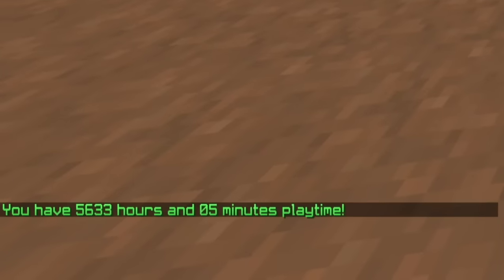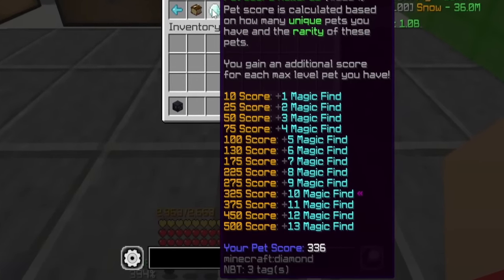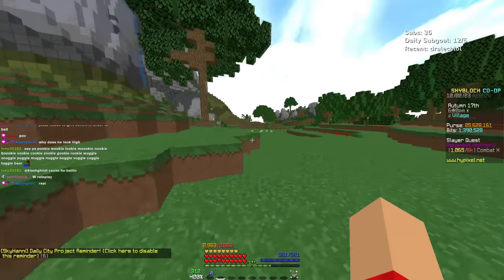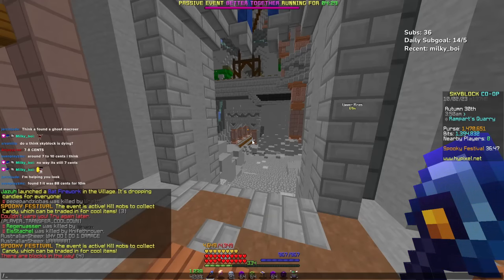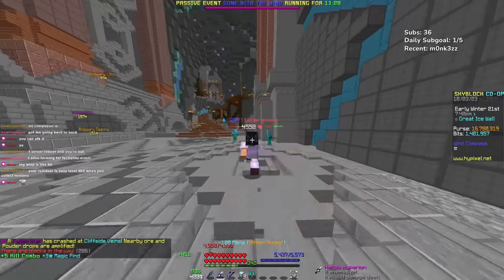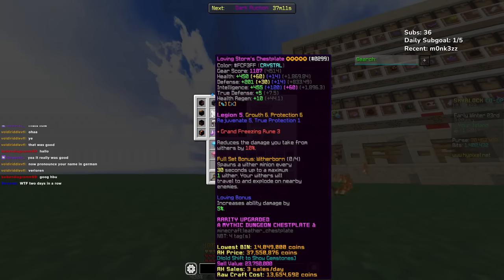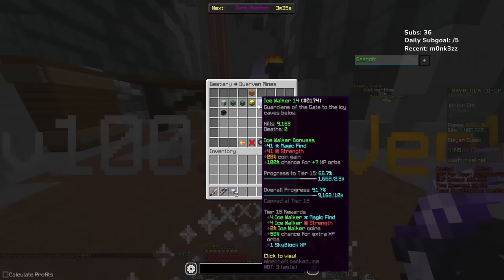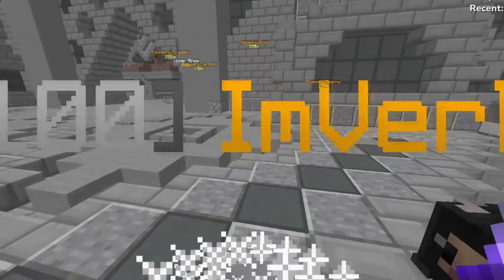Logging into a 5600 hour Skyblock profile after 2 years